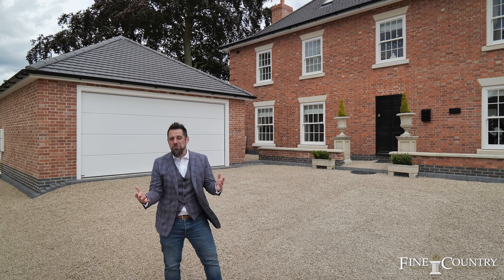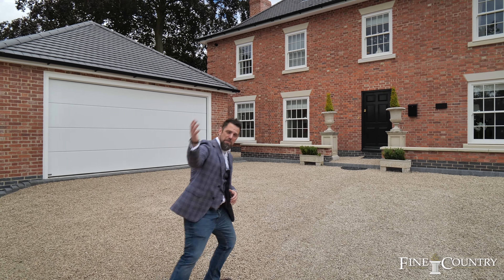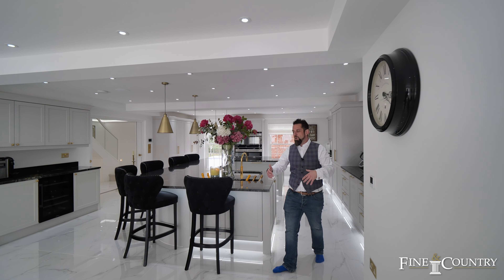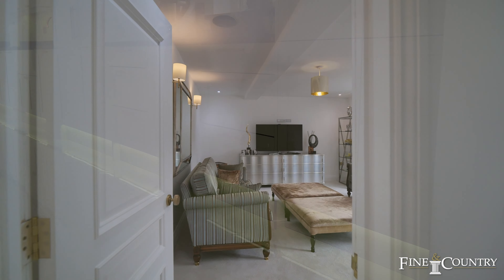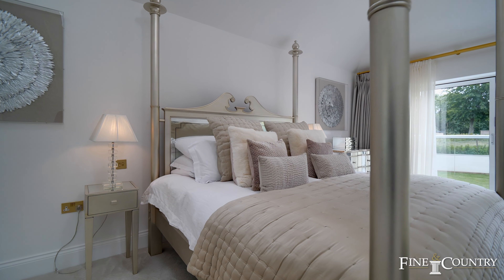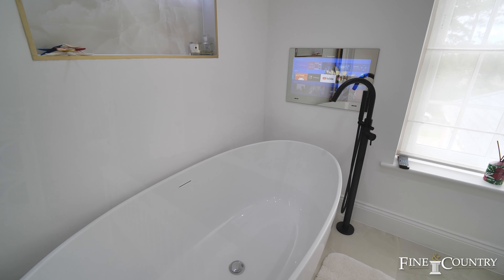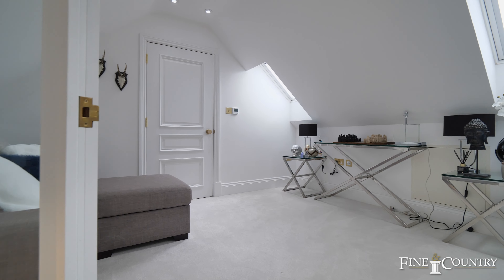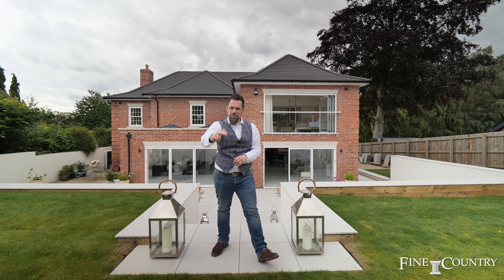Barton Road, Market Bosworth | Fine & Country Coventry | Graham Howell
“The Manor” has recently been constructed offering approx. 4000 sq.ft of living space with luxury fittings and high specification appliances throughout. Located in an elevated position in the heart of this most sought-after historical market town of Market Bosworth. Showcasing unbeatable views across the valley and natural park land.  Offered onto the market with no upward chain.

Freehold | EPC Rating B | Council Tax Band G

For more information please contact Graham Howell

Book a free valuation
To book a free no obligation valuation of your home, please